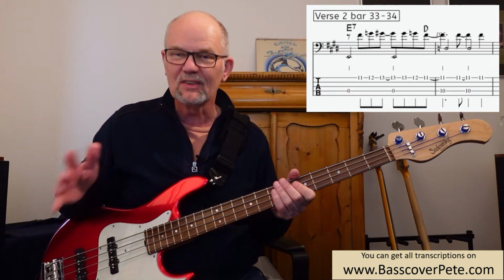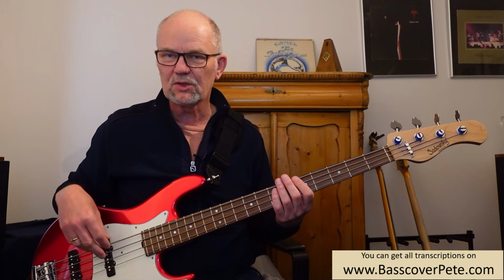Eric Clapton - Cocaine. The Main Groove Explained.. Bass cover tabs, score chords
For an overview of all my video’s on YouTube, please go
You can search for tabs/score/chords of all my video’s on my

In this Main Groove Explained Video I pay attention to the introlick of Nathan; a variation of this introlick; how he uses other notes than rootnotes and I explain the main groove from Carl Radle and compare that with the main groove(s) from Nathan East.

00:00 Introduction
01:05 You can buy the transcriptions on my website
01:20 The introlick from Nathan East
02:52 Variation of the Introlick (Verse 2 bars 33-34)
04:05 Using other notes than rootnotes (during the piano solo bars 173 and further)
05:46 The Main Groove from Carl Radle and Nathan East’s approach of the main groove

If you like to watch the original studio version of Cocaine with Carl Radle on bass, please go to this video

If you like to watch the video with Nathan East on bass, please go to this video

This is the link for the Concert at the Royal Albert Hall (2015) with Nathan East